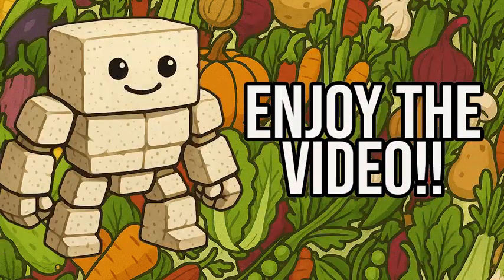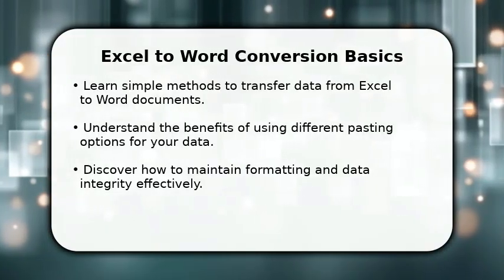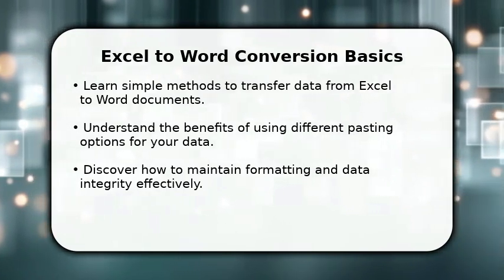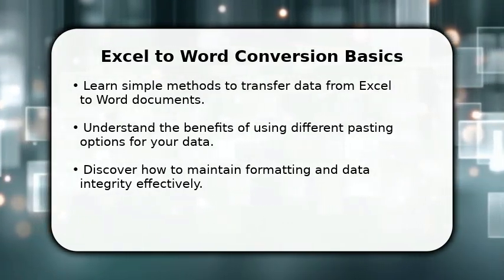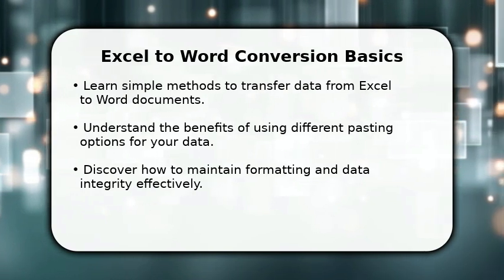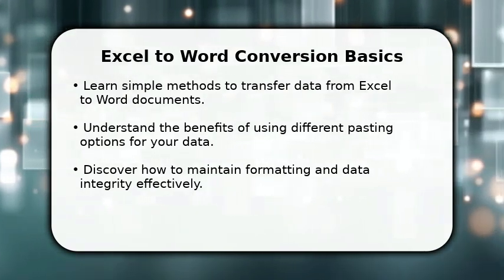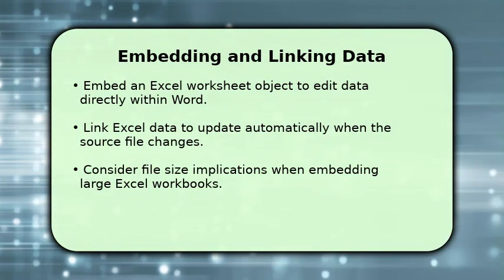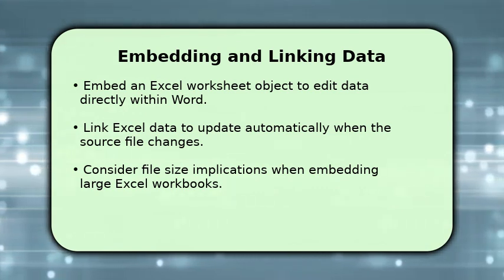How to Excel Convert to Word (Easy Method)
Are you tired of manually copying and pasting data from Microsoft Excel to Microsoft Word? In this video, we'll show you a simple and easy method to convert Excel files to Word documents. This technique is perfect for anyone who needs to share data between these two popular productivity tools. Whether you're a student, business professional, or simply someone who likes to stay organized, this tip will save you time and effort.

excel convert to word, microsoft excel tips, word document from excel, easy method excel to word, productivity hacks, data transfer between excel and word, convert excel file to word, excel to word converter, time-saving tips for office users, office software tutorials